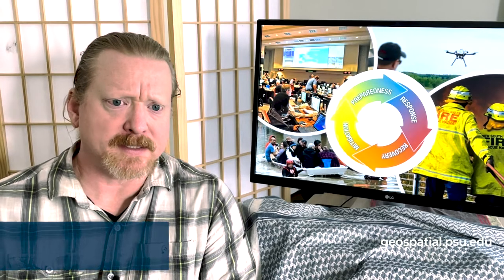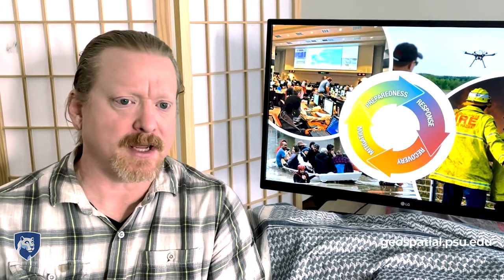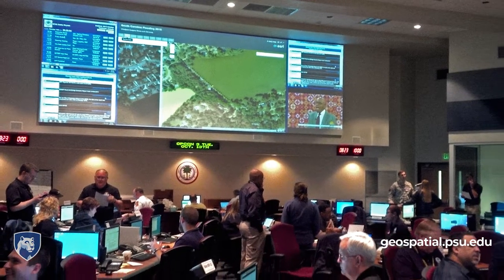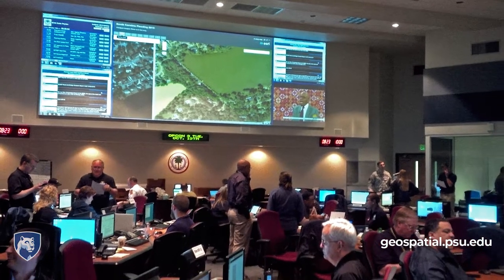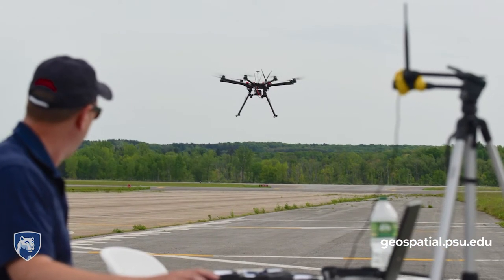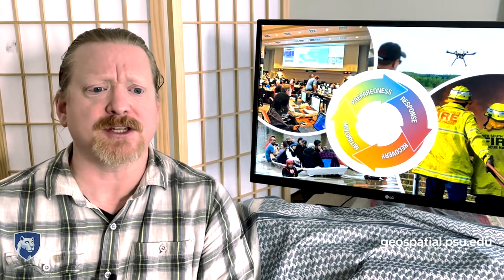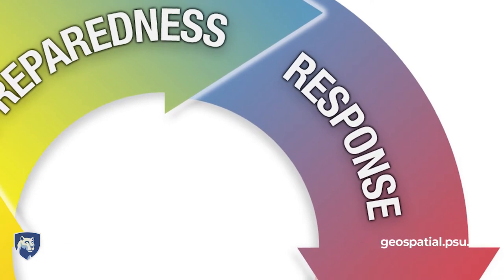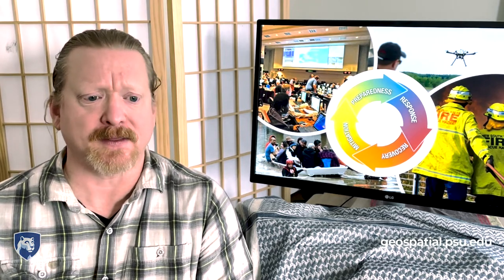GEOG 858, Spatial Data Science for Emergency Management